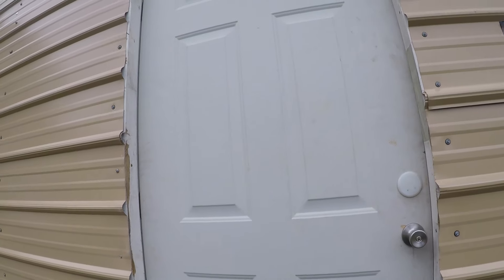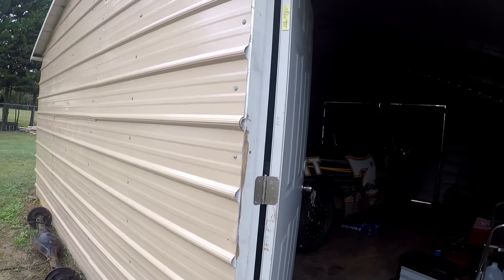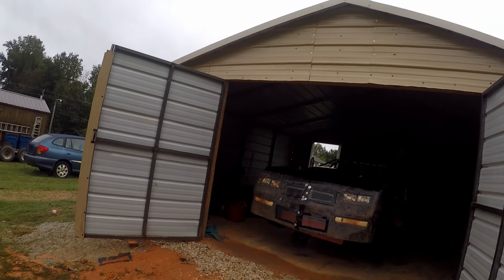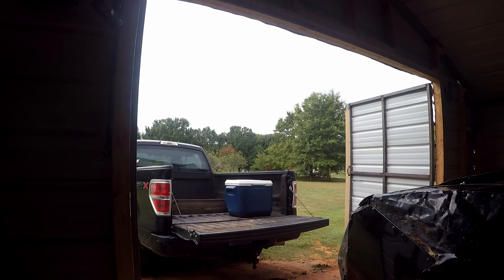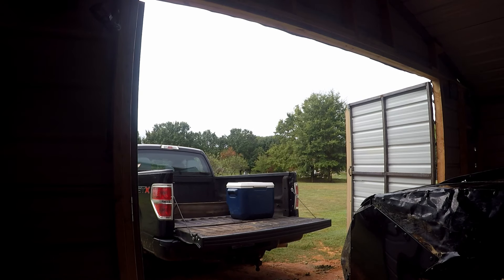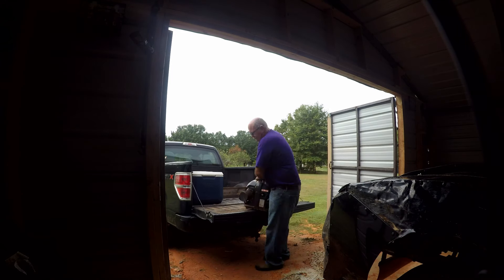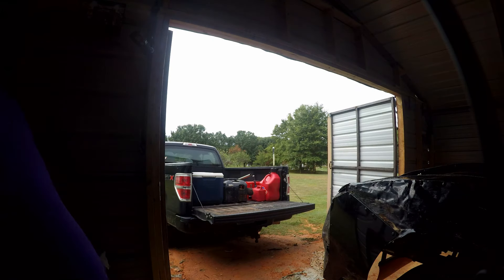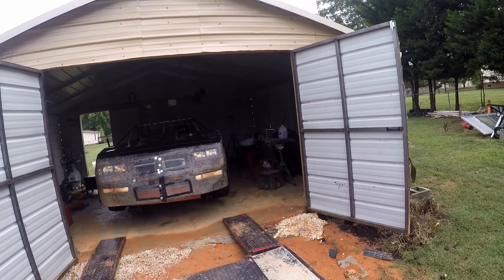Race day perparation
Race day preparation. Just a little video for my channel showing what I do on Saturday morning